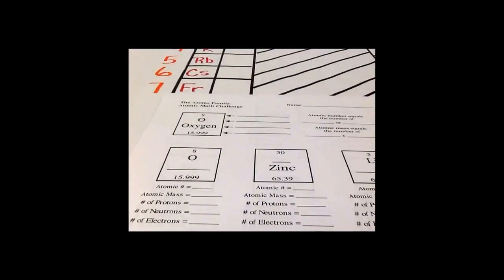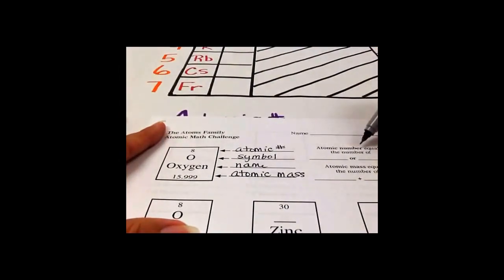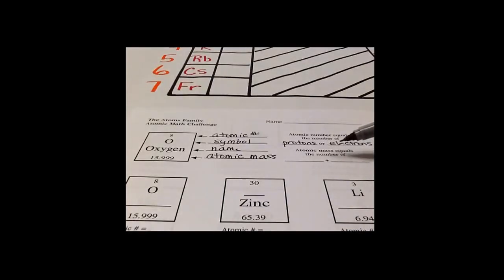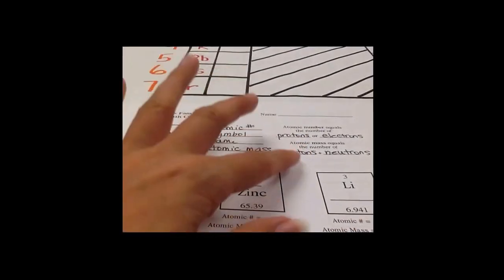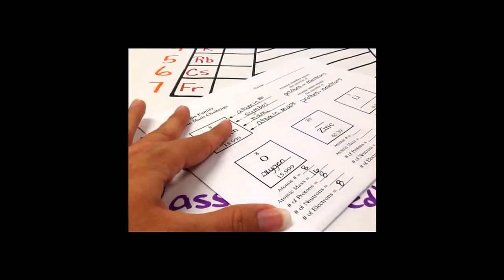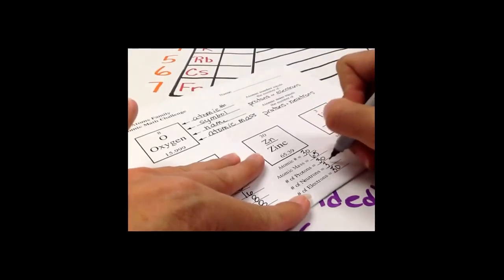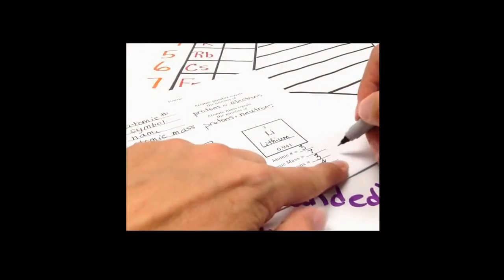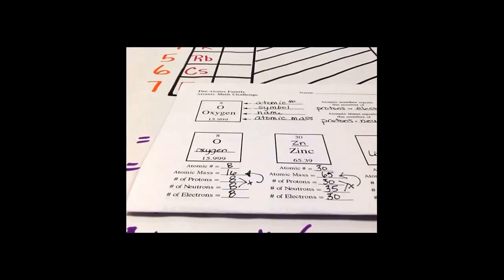Atoms Family Worksheet